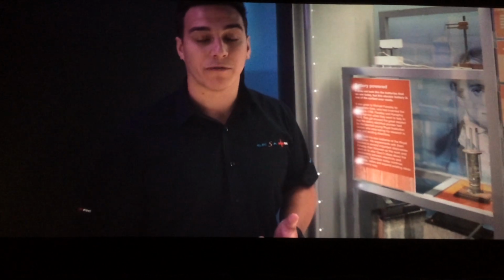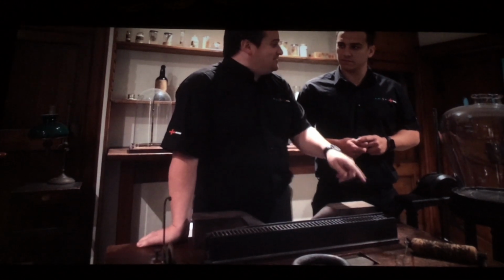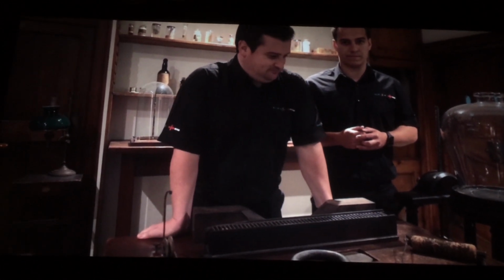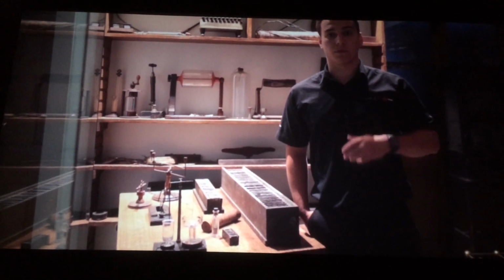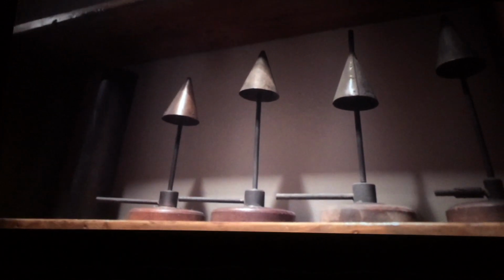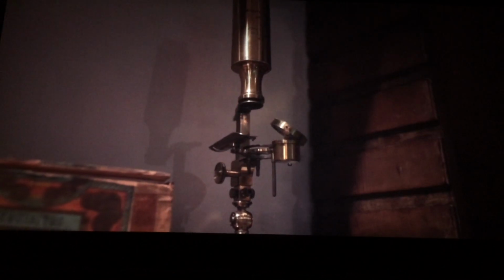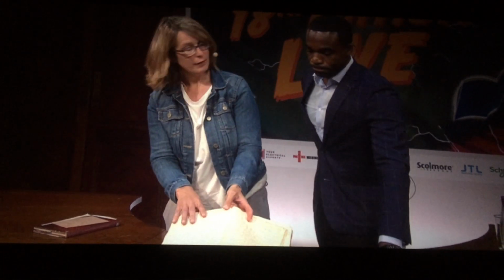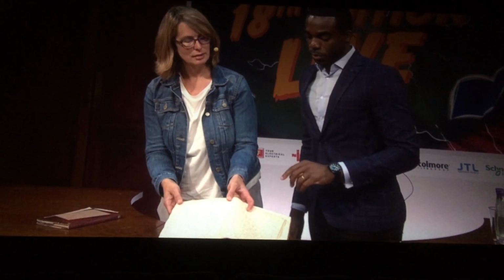18th Edition LIVE. FULL VIDEO PART.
This is a recording of part of the 18th edition live from the Faraday theater London. HISTORY of the wiring regs and a very rare appearance from Michael Faraday himself!! Not to be missed.